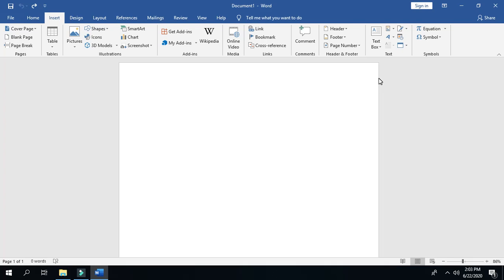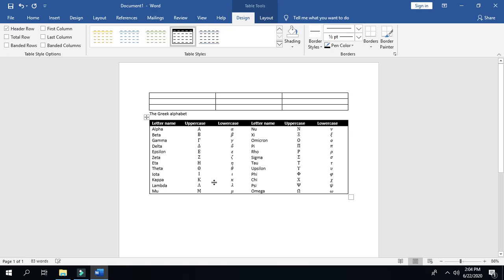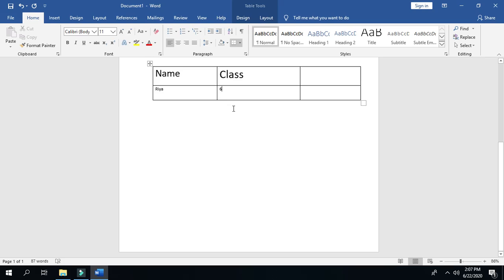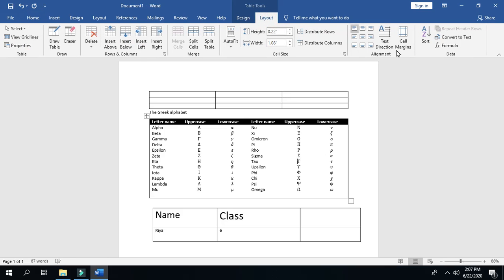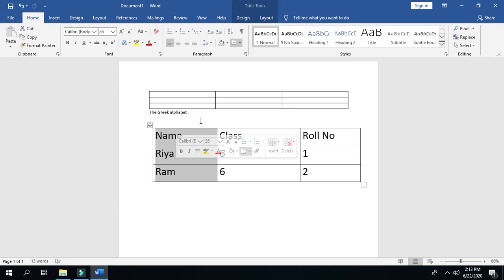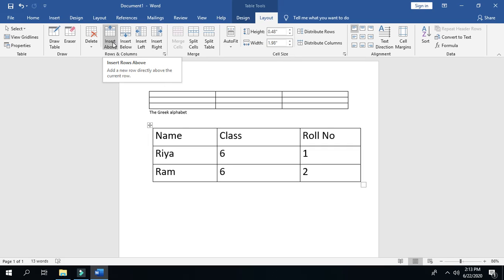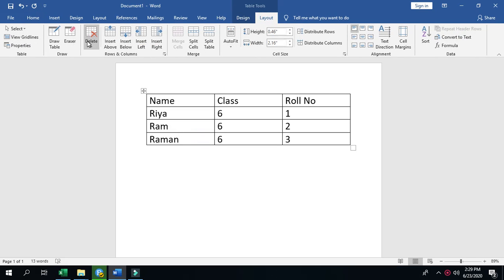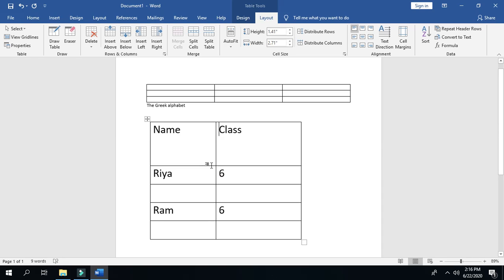Microsoft word(MS-Word)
Ms-word practical